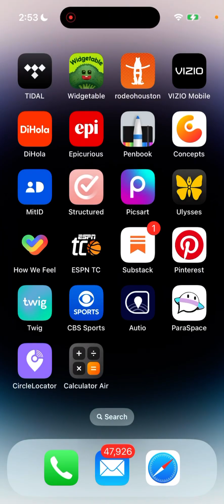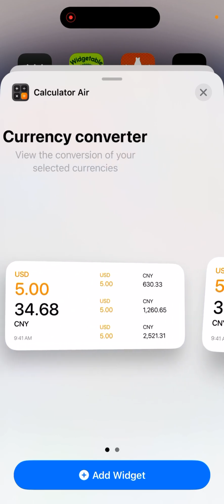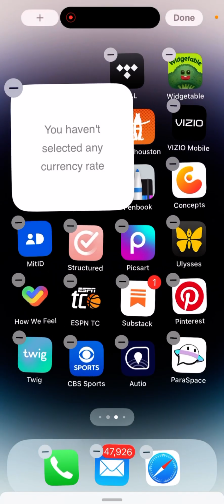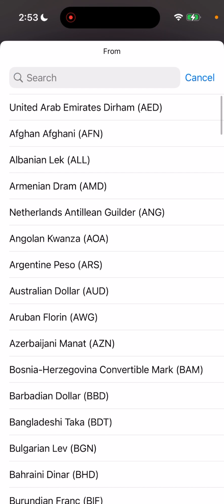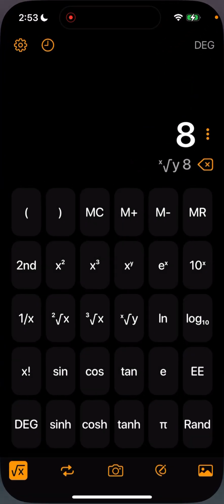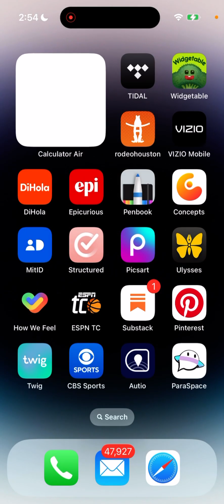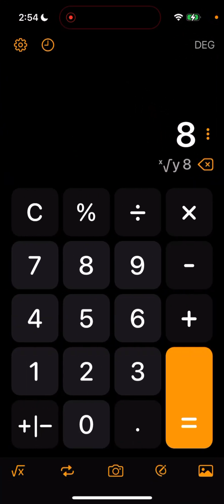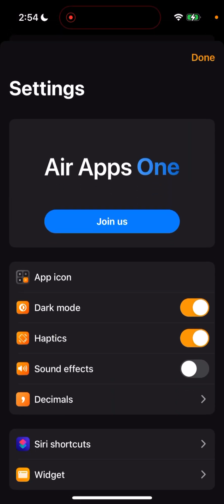Calculator Air app - how to install widget?